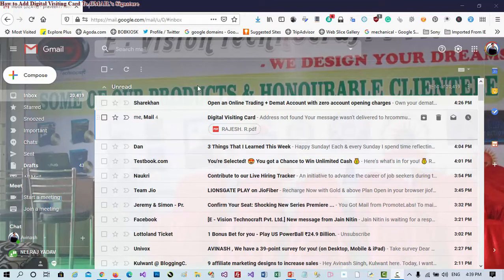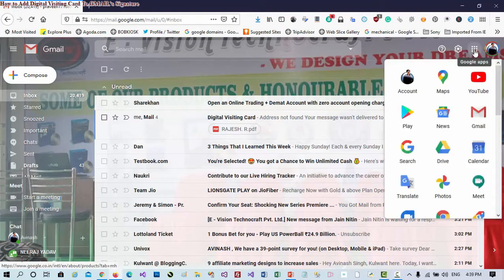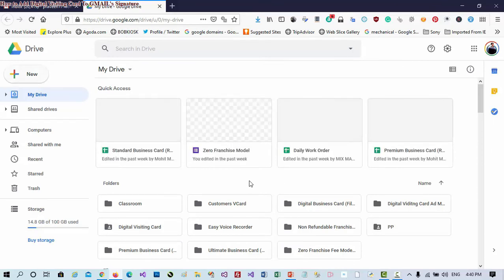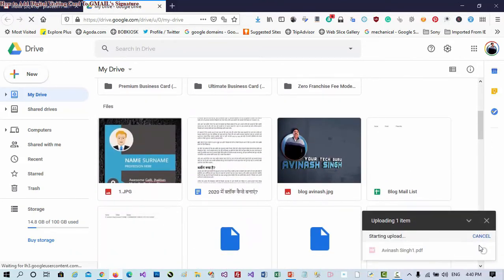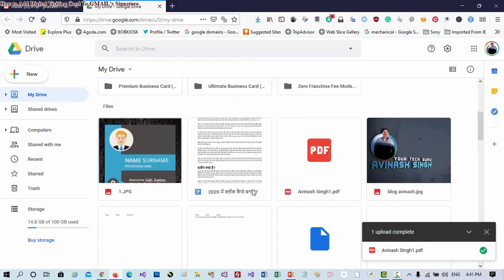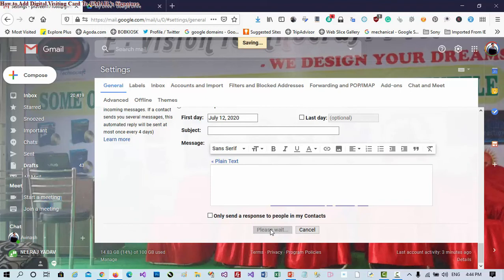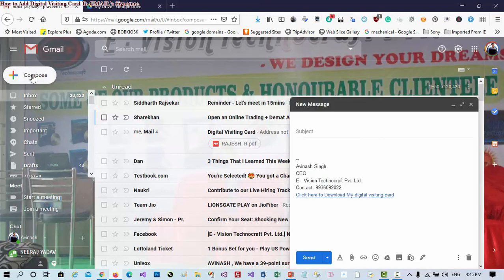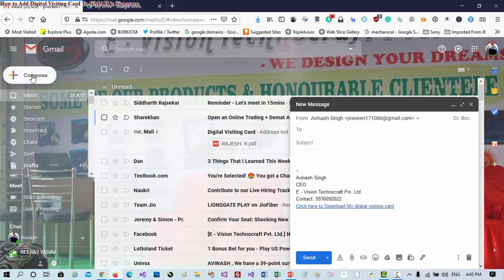How to add pdf in gmail signature - how to add a signature to emails in gmail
how to add pdf in gmail signature - Email signature generator with beautiful, ready to use signature templates
How to Create an Email Signature in Gmail
You will need to know how to add signature in gmail with logo if you want your company logo included next to your information

How to add signature in Gmail | Paperflite | Enter Gmail in Google Chrome How to add a Gmail signature with image (THE EASIEST WAY)

 In this video we are learn How to add Create Permanent Signature & Logo to Email in Gmail